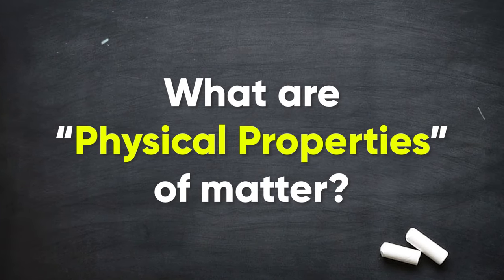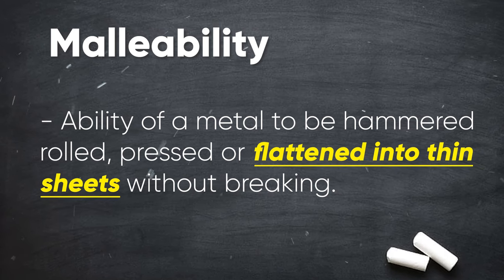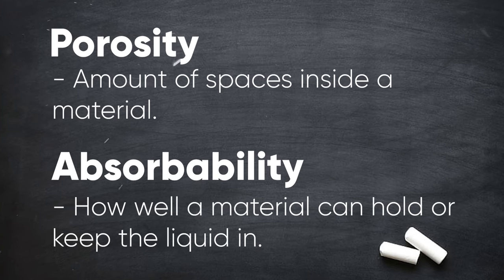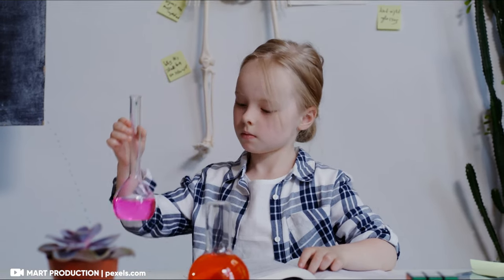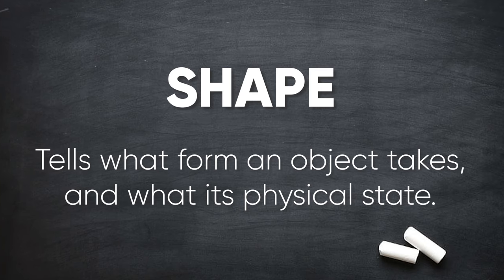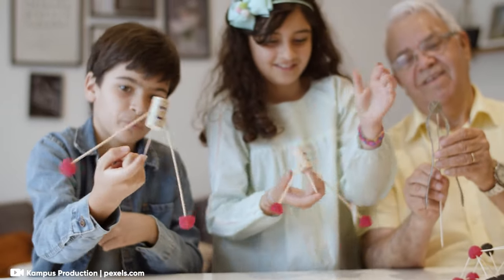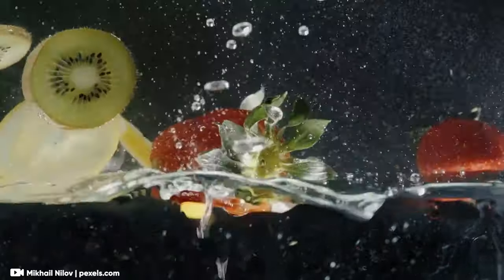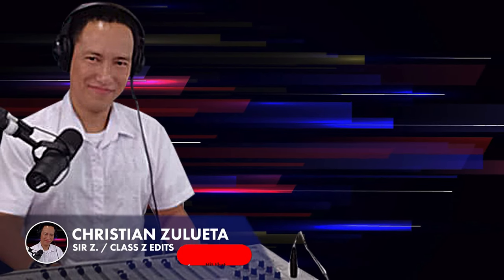Unlock the Secrets of Matter: PHYSICAL PROPERTIES EXPLAINED! | Science Teacher Resource Material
The 20 basic physical properties of matter explained by Sir Z.

⏱CHAPTERS⏱
00:00 Introduction to Physical Properties of Matter
01:00 Hardness
01:15 Flexibility
01:31 Elasticity
01:48 Ductility
02:06 Malleability
02:27 Porosity
03:27 Absorbability
03:58 Buoyancy
04:24 Conductivity
04:57 Brittleness
05:29 Color
05:52 Texture
06:13 Brilliance/Luster
06:32 Transparency
07:02 Temperature
07:15 Shape
07:28 Size
07:33 Quantity/Number
07:47 Density
08:14 Phase/State of Matter
08:25 Summary
09:21 Simple Experiments with After-Activity Questions
11:25 Test Your Understanding (Quiz)

👨‍🏫Sir Z. is a public grade school teacher in the Philippines, who used to be a teacher-broadcaster in the national and division levels (TV, radio, and online). Served once as a Quality Assurance Team member for DepEd Region III screening teacher-made learning materials, and been invited as guest speaker-trainer in a number of lesson video production workshops for teachers in the division and regional levels.